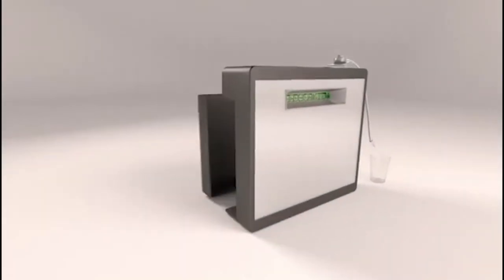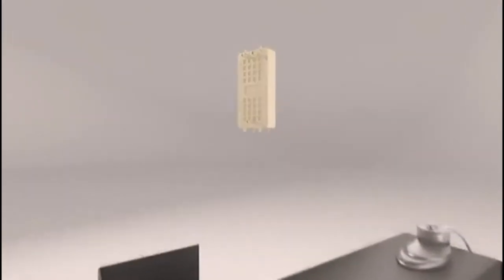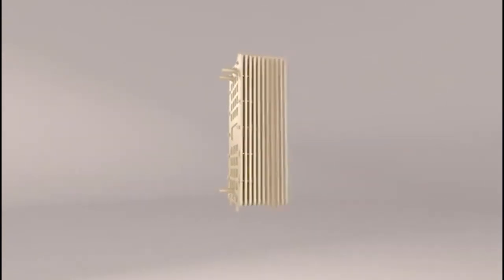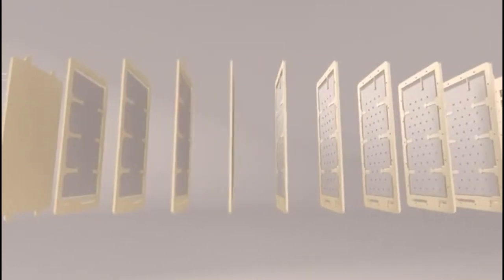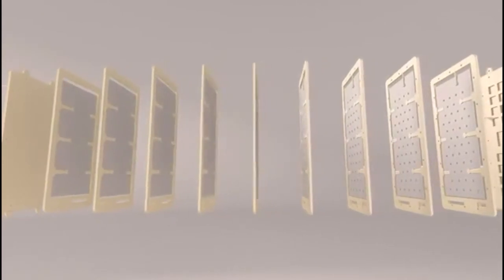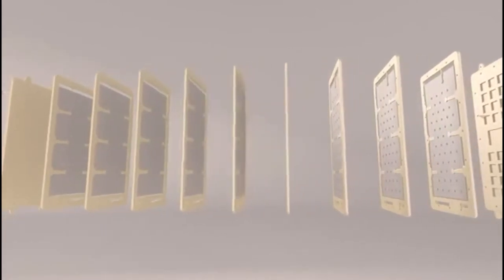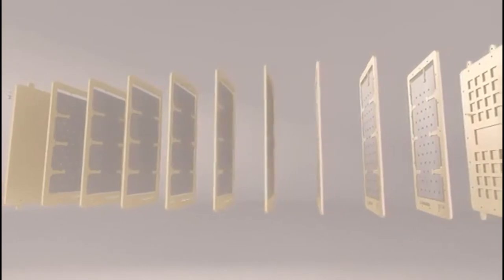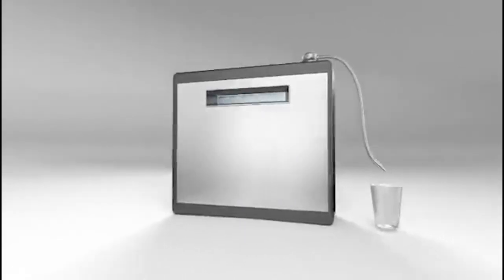𝐓𝐲𝐞𝐧𝐭 𝐖𝐚𝐭𝐞𝐫 𝐈𝐨𝐧𝐢𝐳𝐞𝐫 𝐂𝐞𝐥𝐥 & 𝐏𝐥𝐚𝐭𝐞 𝐓𝐞𝐜𝐡𝐧𝐨𝐥𝐨𝐠𝐲 : The Heart of Superior Ionization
Dive into the core of Tyent’s advanced water ionization with our detailed look at Cell and Plate Technology. In this playlist, we explore the platinum-coated titanium plates and cutting-edge ionization cells that power Tyent water ionizers. Learn how our technology maximizes surface area, enhances durability, and delivers optimal pH levels for the purest, healthiest water. Whether you're curious about the science behind ionization or seeking the best in water filtration, these videos reveal why Tyent's cell and plate technology stands above the rest.

Tyent Technology IonizerPlates WaterIonization AdvancedFiltration HealthyHydration InnovativeEngineering**

Tyent Water Ionizer Company is committed to producing the purest and healthiest alkaline water possible.

In order to accomplish our ionizer-related goals, Tyent has designed water ionizer's with the best water ionizer electrolysis chambers in the world using electrodes from world no.1 Permelac from Japan.

All Tyent Water Ionizers come standard with medical-grade Solid/Mesh Hybrid plate technology. Solid/Mesh Hybrid plates offer the durability of solid plates with the extensive surface area of mesh plates. Our engineers begin the Tyent plate-making process with the thickest and longest plates in the industry, and then they incorporate cutting-edge electrolysis distribution methods for maximum electrical conductivity.

Most ionizers have plates that are either solid or mesh. Tyent engineers were not satisfied with either design. Here’s why: Solid plates offer strength but lack premium electrical distribution. Since electricity is drawn to edges (which is why a lightning rod has a pointed edge) a solid plate’s electrical current will only be transmitted around the outer edge of the plate. The edges are key, which is why mesh plates seem ideal; but since they lack durability, they do not meet Tyent’s high standards. Since neither of the available plate styles was sufficient, our Tyent engineers developed the cutting-edge Tyent Solid/Mesh Hybrid plate. The Tyent Solid/Mesh Hybrid plate was engineered according to Faraday’s electrolysis distribution methods.

why tyentTo makes a Tyent Solid/Mesh Hybrid plate, small holes are first drilled into our strengthened solid plate to dramatically increase the amount of surface area available for electrolysis. Next, our plate is dipped multiple times in platinum. Our Tyent Solid/Mesh Hybrid plate truly offers the best of both worlds.

Tyent is the only water ionizer company in the world using this highly conductive hybrid plate design. Tyent’s Solid/Mesh Hybrid plate will never break, crumble or leach. Since every Tyent Water Ionizer is built with the very best components and most advanced features, you will never be asked to pay more for our premium plates. Plus, we are able to offer 15 years warranty because of the strength and durability of the plates.